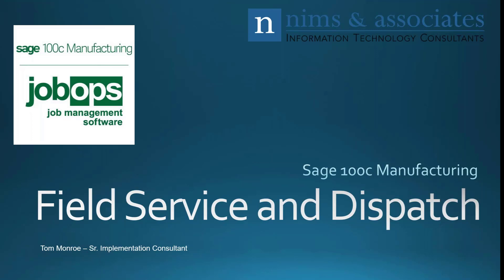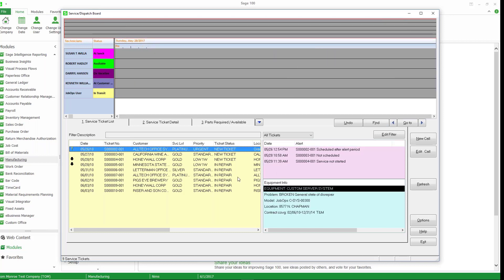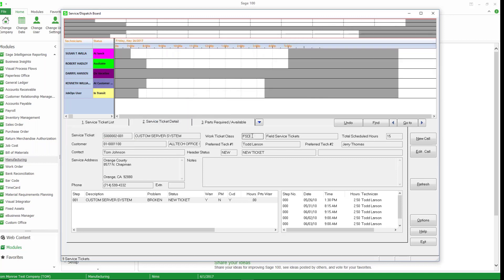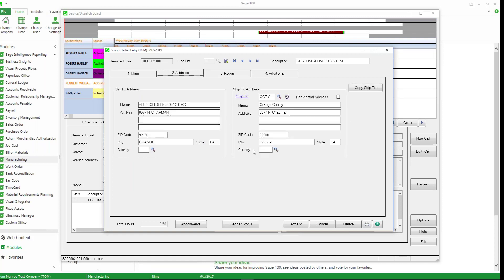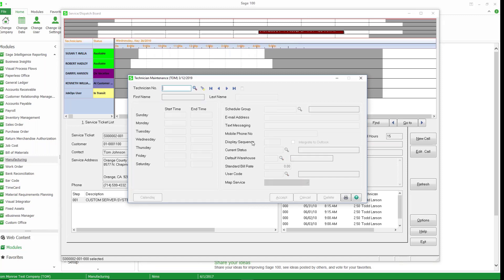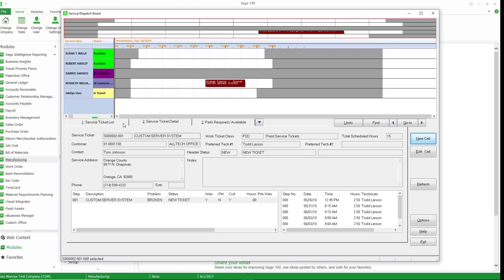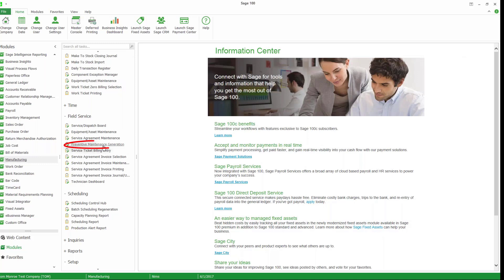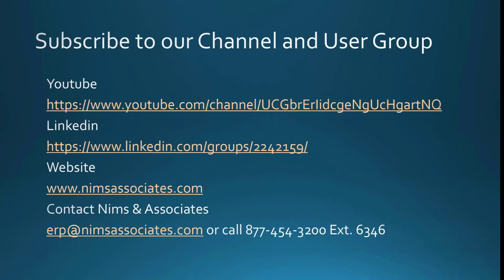Sage 100 Operations Management #9 - Field Service and Dispatch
This Sage 100c Manufacturing Snapshot covers Field Service and Dispatch. We'll show you:

• Function of the Dispatch Board
• Service Ticket Creation and Scheduling

Join our Sage 100 Linkedin user group